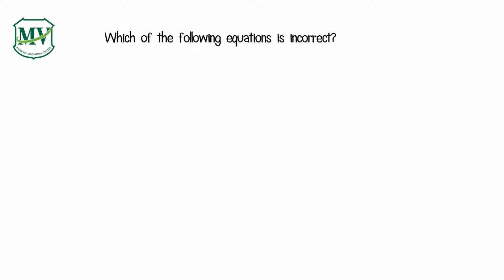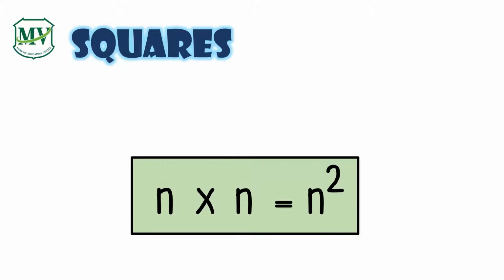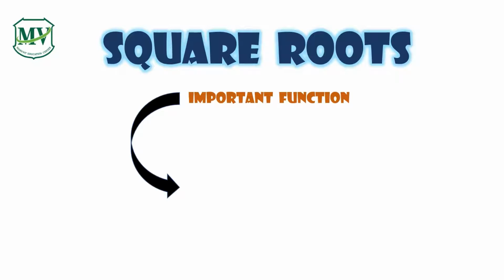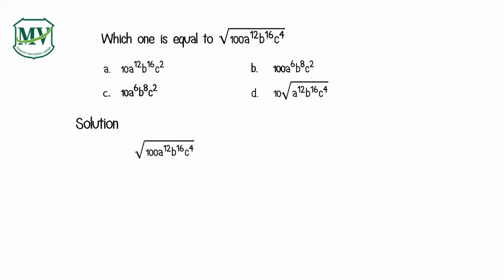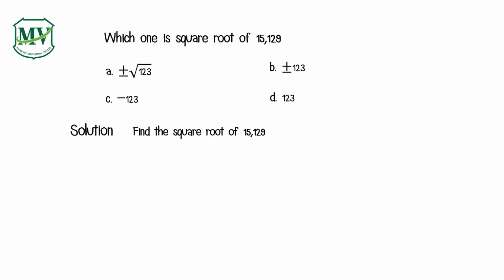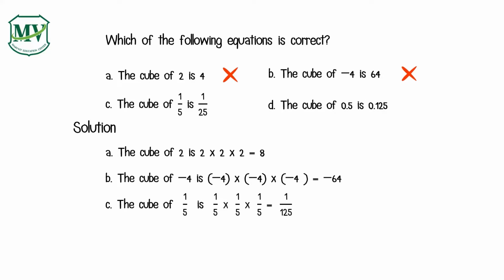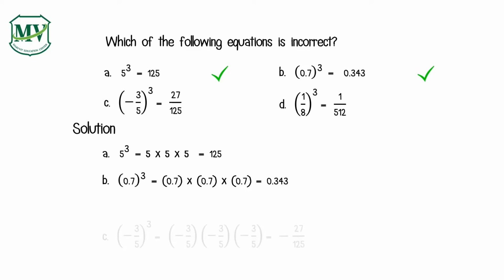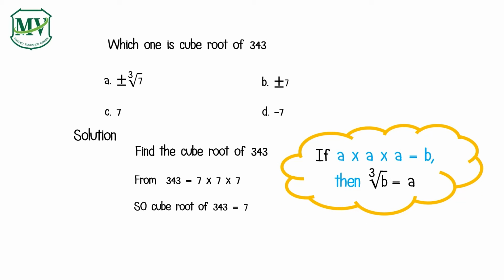Square Roots and Cube Roots Mathematics M.2